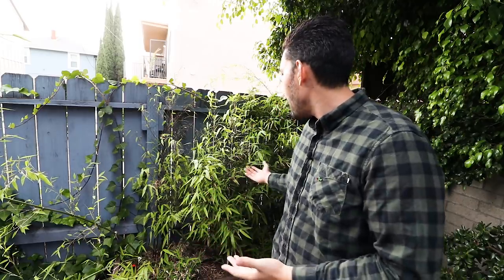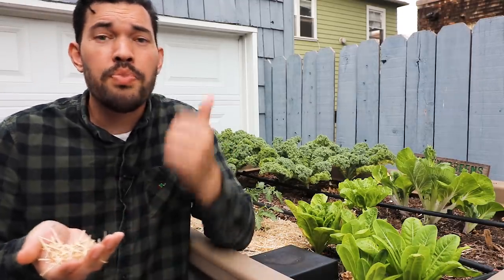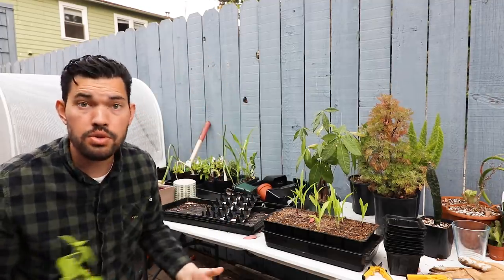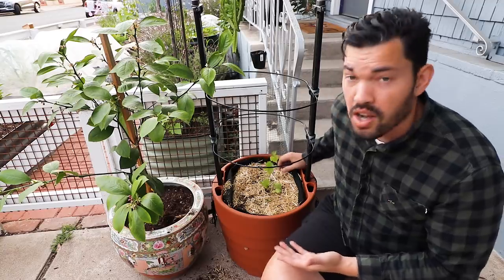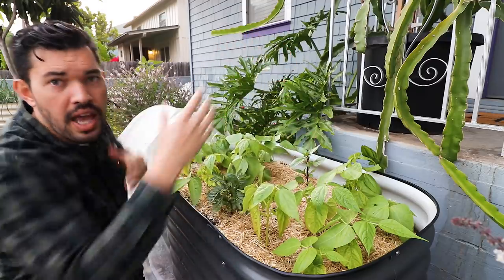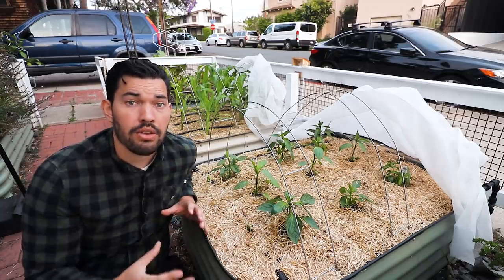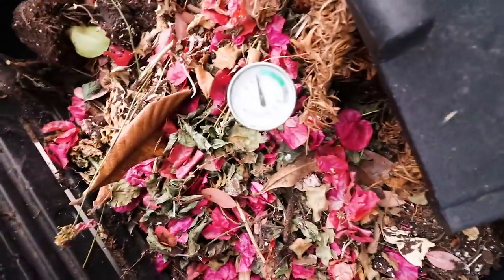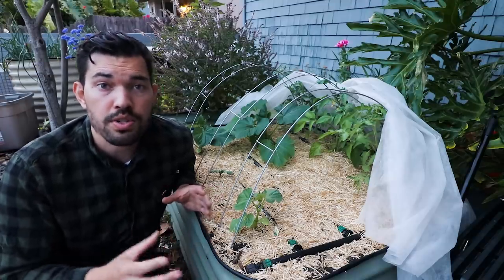Full June Garden Tour 2020!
Full garden tour for those of you who have wondered what all I've got growing on in the Epic Garden this summer. It's imperfect, as all gardens are, but I wanted to show you EVERYTHING, even if it's a mess! I hope you enjoy this relaxed tour :)